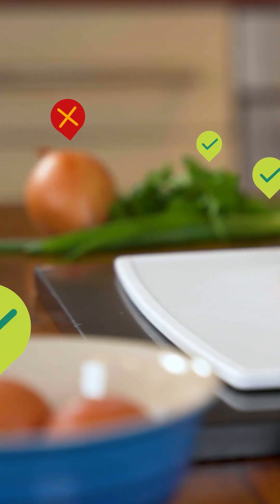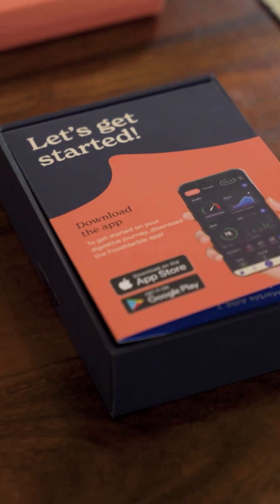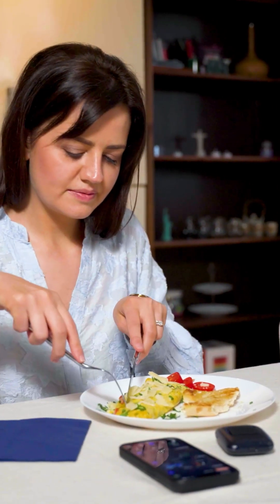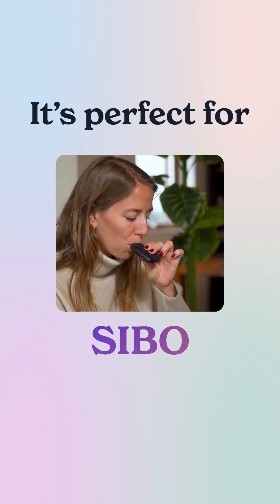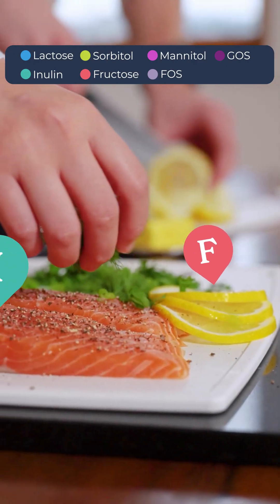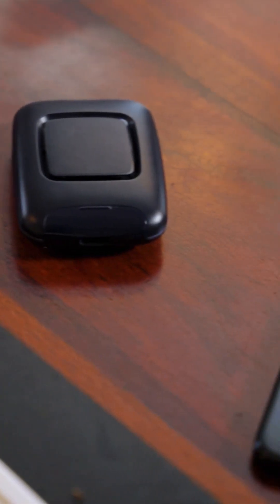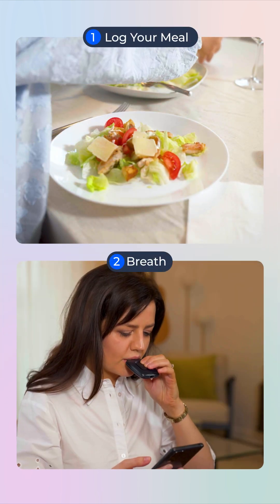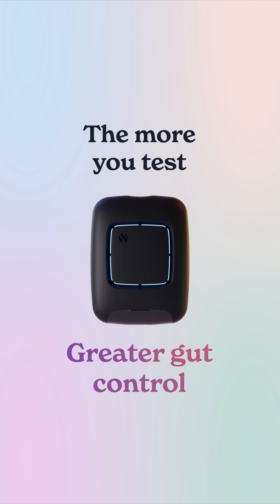FoodMarble: Your personal digestive breath tester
Are you struggling with digestive issues but can't figure out the cause or find a solution? Meet FoodMarble AIRE 2, the world’s first digestive breath tester designed to help you understand your food triggers, reduce symptoms, and improve your overall health.

Whether you're dealing with food sensitivities, IBS, or SIBO, FoodMarble gives you real-time insights into how your body reacts to different foods, empowering you to pinpoint the causes of discomfort and take control of your digestion.

- Log your meals.
- Take a simple breath test.
- Get real-time insights through the app to understand your gut health better.